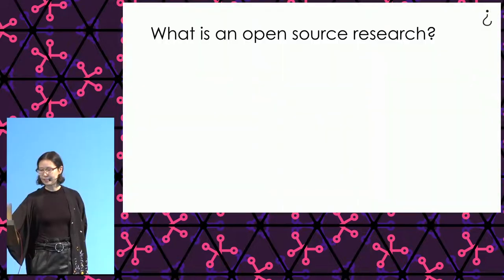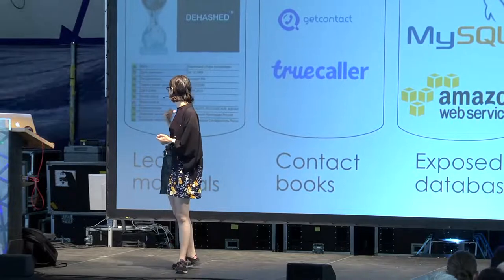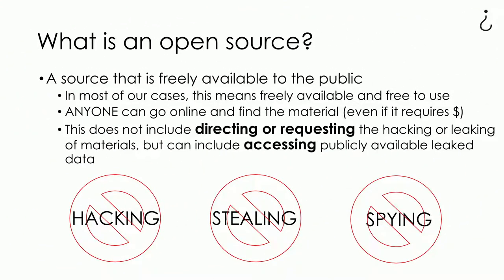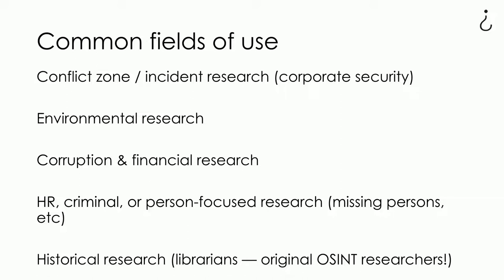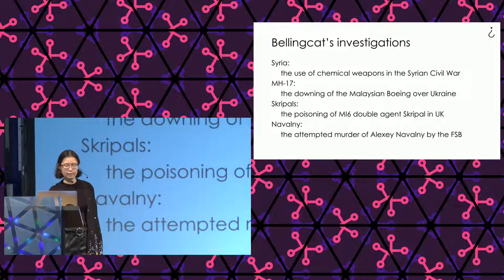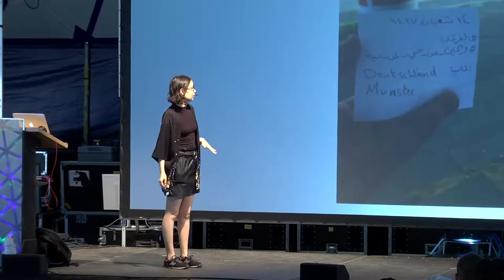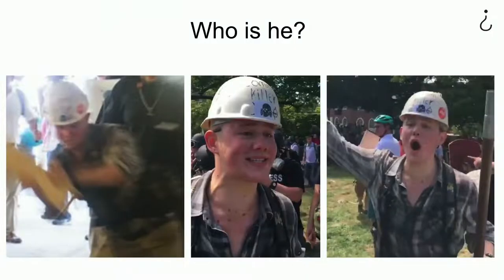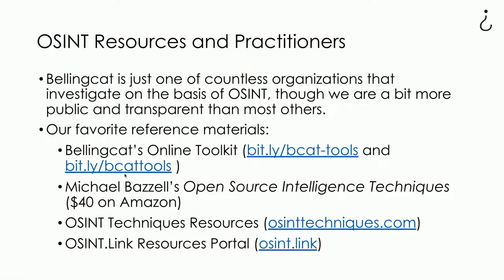2022 - Intro to OSINT and Geolocation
The talk is on Introduction to opens source investigations. Aiganysh will explain what "open source" is, what kind of research you can do with it, and the challenges it entails from Bellingcat's experience. The presentation will be full of case studies and exercises such as geolocating ISIS supporters from Twitter and identifying neo-nazi criminals in the US.

Bellingcat has conducted open source investigations into the downing of MH17, syrian chemical attacks, high level poisonings, corruption investigations, ecological research, war monitoring and etc. So what is open source investigations, how can you do it and what challenges come with it?
To learn more about that join the talk by Aiganysh Aidarbekova, Bellingcat's researcher and trainer. The talk will also have case studies and exercises such as geolocating ISIS supporters from Twitter and identifying neo-nazi criminals in the US.

Aiganysh